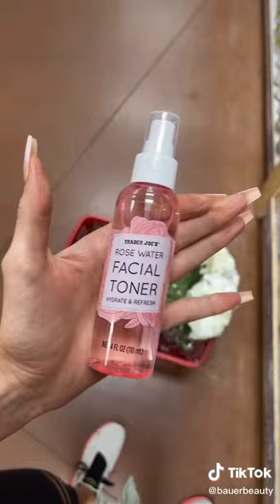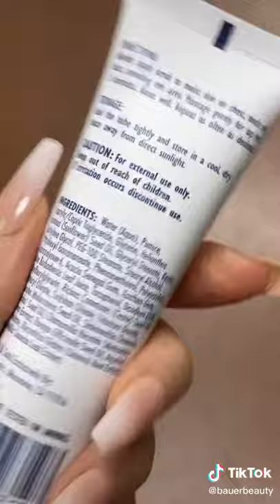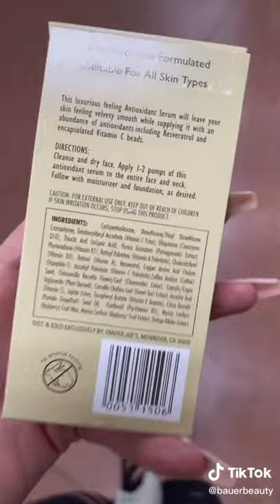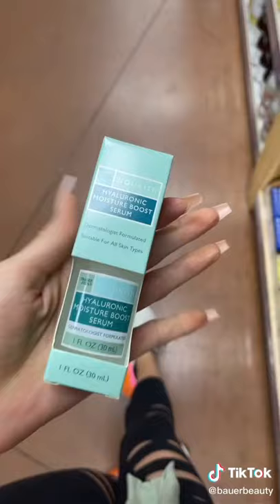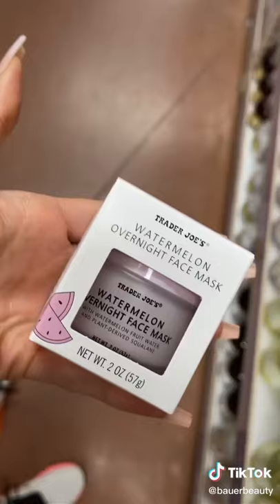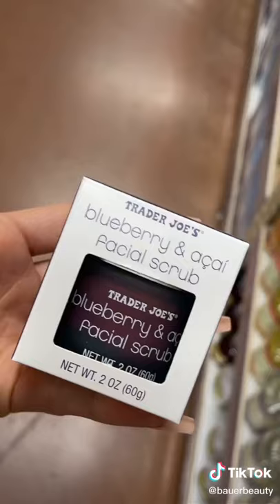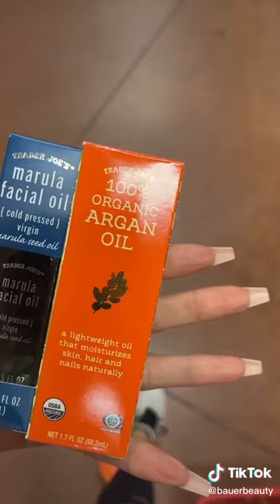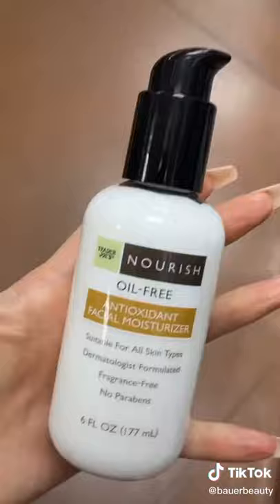SKINCARE ROUTINE AND BEAUTY HACKS!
Hi Guys! Welcome to my skincare routine and beauty hacks video. I am going to show you some quick tips on how to get your skin totally clear, healthy and glowing in just a few minutes of your day.

In this video, I share my everyday skincare routine and beauty hacks that have helped me maintain a clear complexion!!

In this channel, , we try to go over all these different topics and cover this questions!
- Top 10 skincare products to try out
- Your one-step beauty routine
- Tips for achieving natural makeup
- What beauty routine should I have at certain ages
- List of skin products to use for a specific skin type
- Differences between moisturizers and other types of skin care products
- Tips on what beauty routine would fit your personality (e.g.: if you are an introvert, don't talk about make up!)
- What skincare routine am I on?
- How do I create a good routine on my own time?
- Skin types and what products need to be used for them
- Natural skin care that won't have me breaking out or being itchy after use

Do you want to stay on top of skincare trends and learn the best beauty and skincare hacks today? Follow this channel to stay up to date with new beauty trends and always be the hit of the party! In this video I'm going to show you a bunch of different skincare routine hacks that will make you feel beautiful and have the best skin ever!

I'm going to show you how to do five different skincare routine and beauty hacks that are easy and don't require any expensive products. From fixing dark circles under the eyes with avocado, using baking soda as toothpaste, and making your own natural deodorant out of baking powder and essential oils - these hacks will make every day your best day ever!